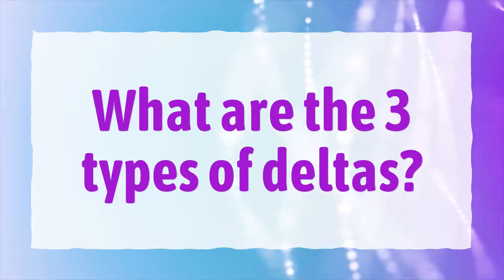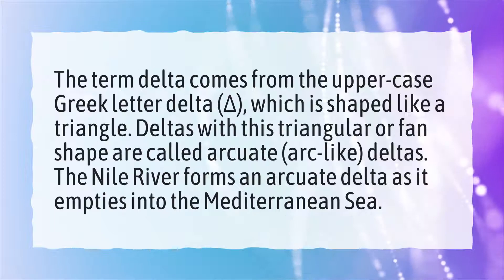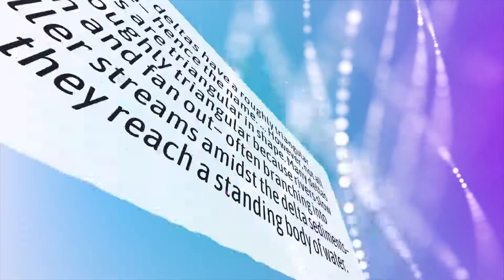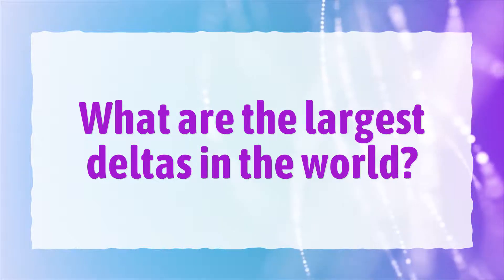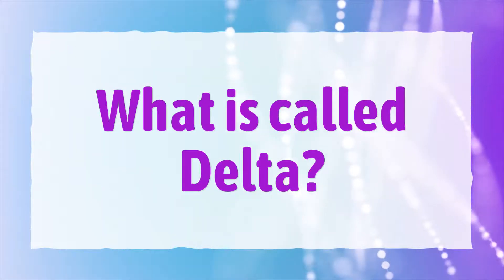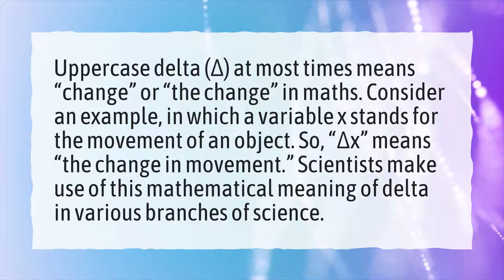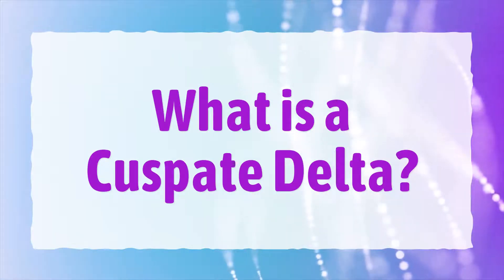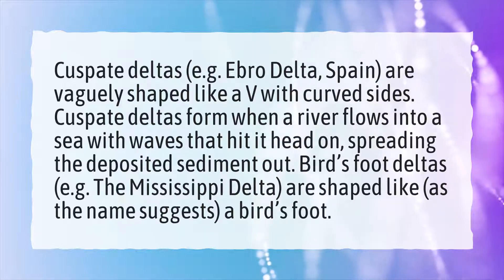What are the 3 types of deltas?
More About Largest Delta In The World • What are the 3 types of deltas?